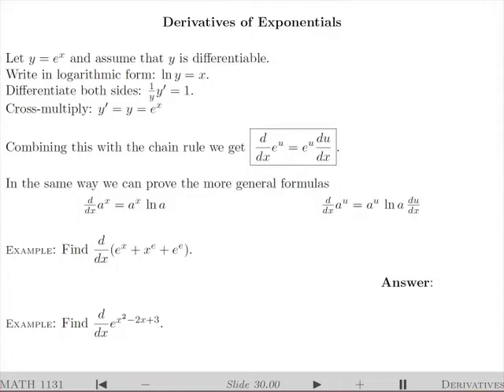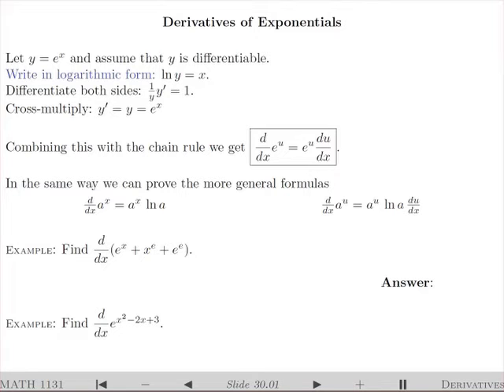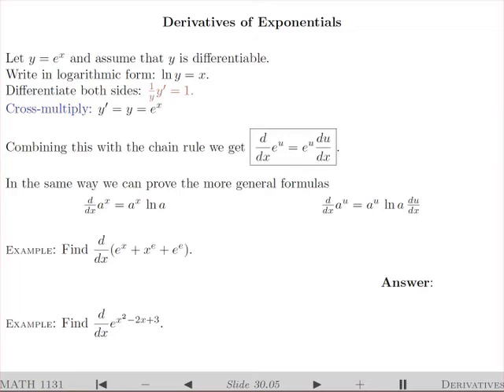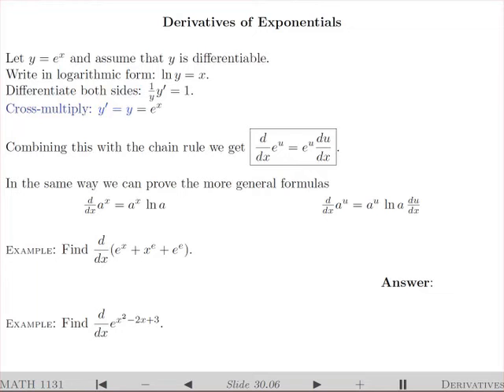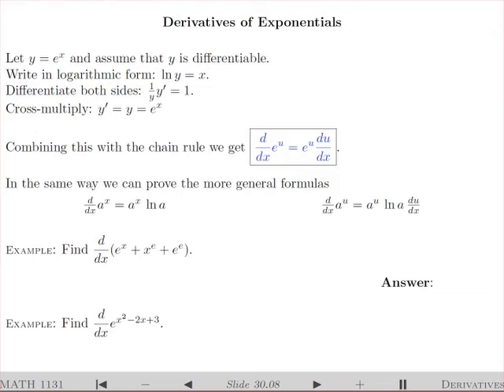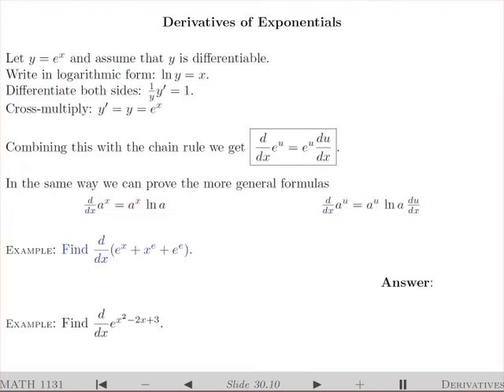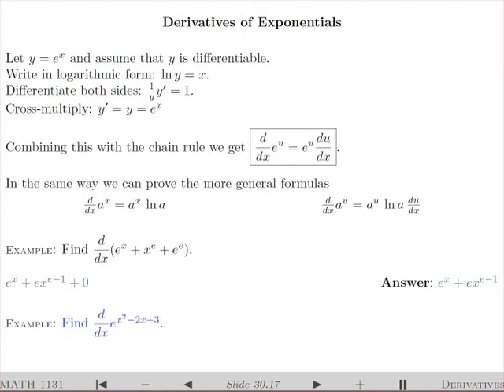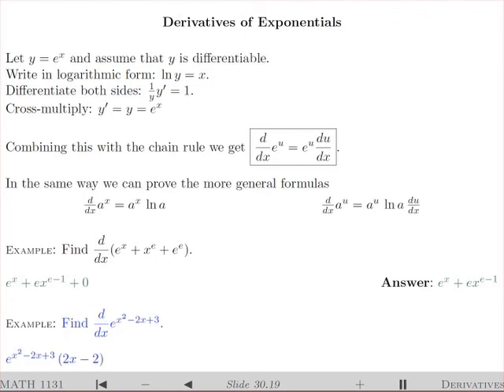12 02 A Derivatives of Exponential Functions